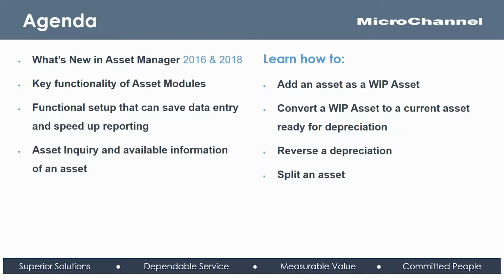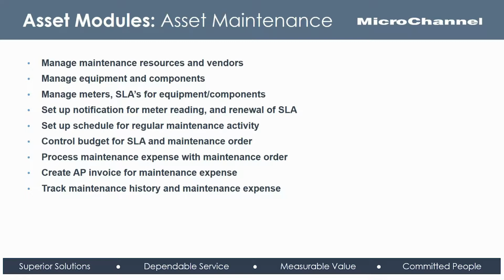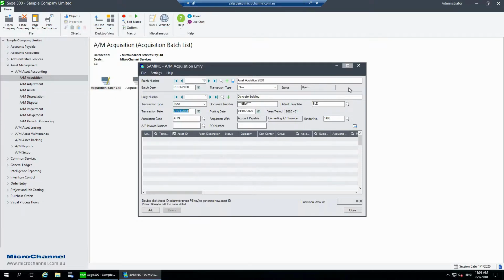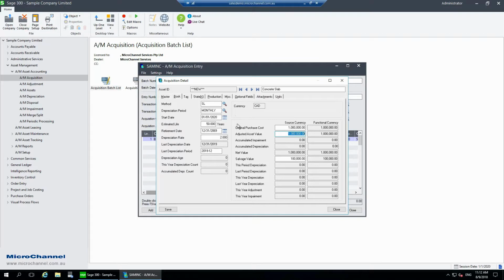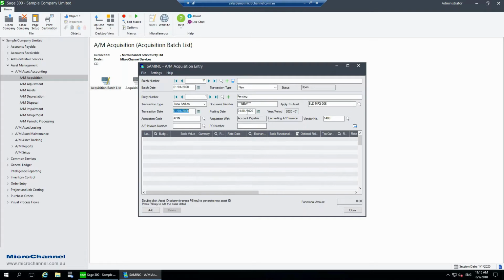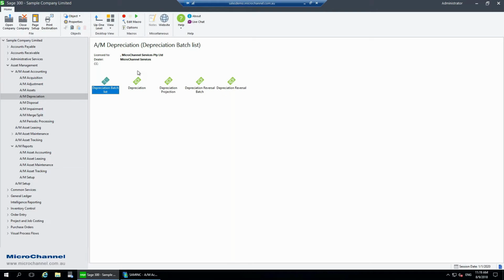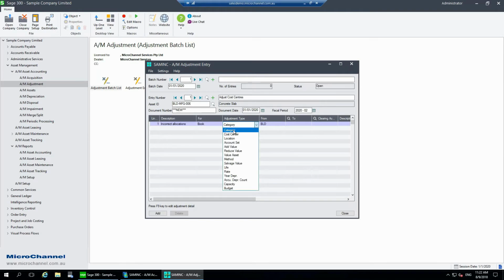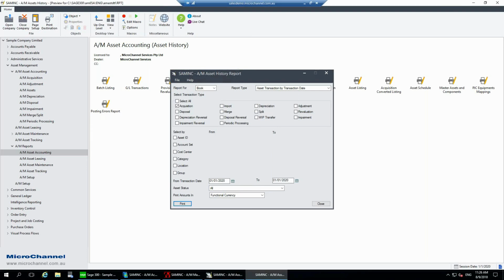Asset Management for Sage 300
Optimise your operations and asset performance by leveraging Asset Accounting transactions such as acquisition, depreciation, adjustment, disposal, merge and split of assets.